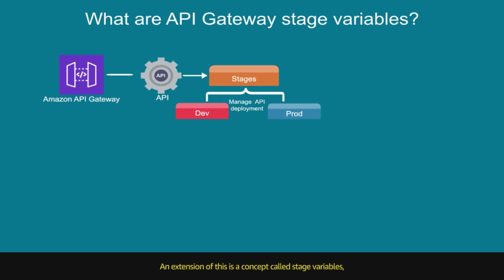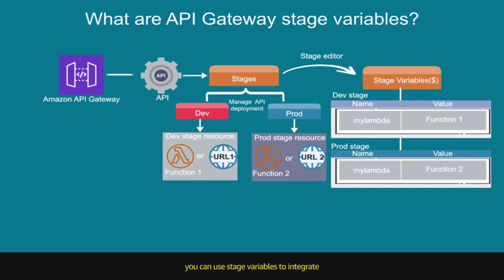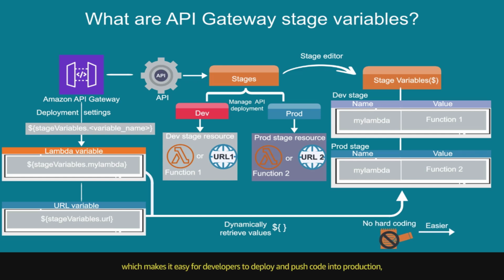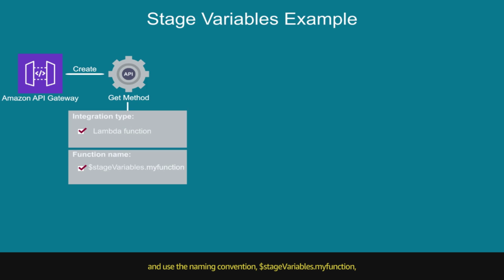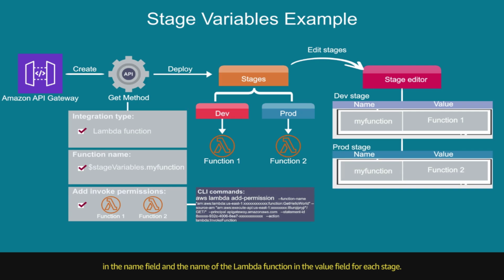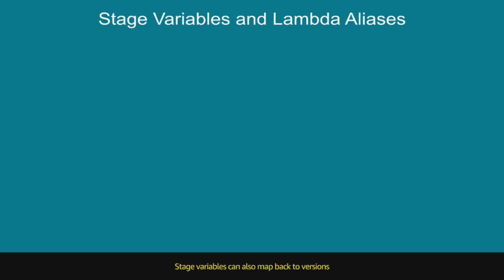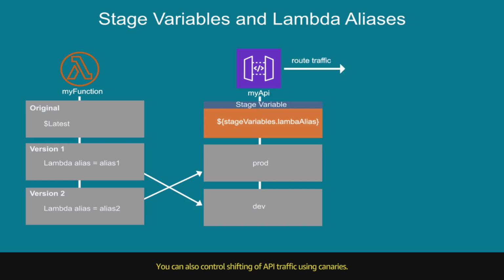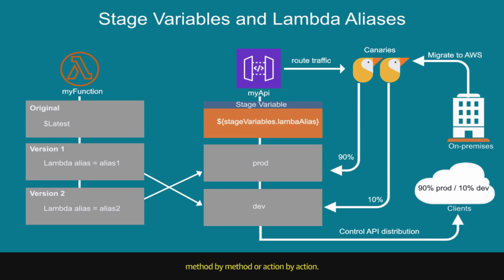V60 | AWS tutorials for beginners | Amazon API Gateway Versioning Deployment Strategies Overview